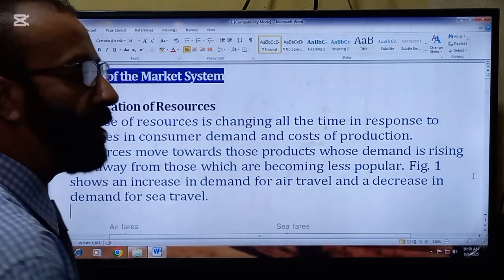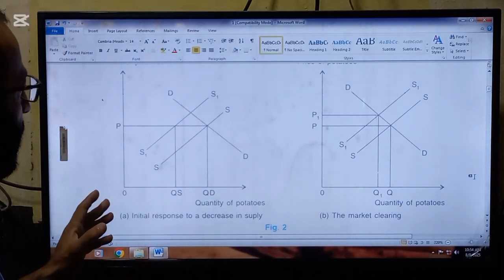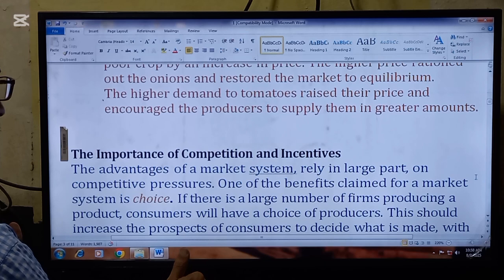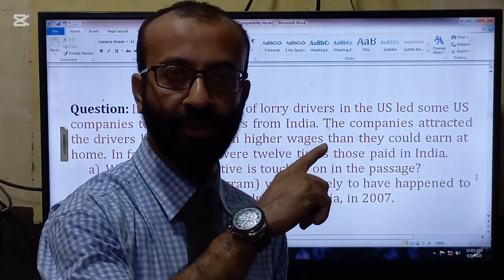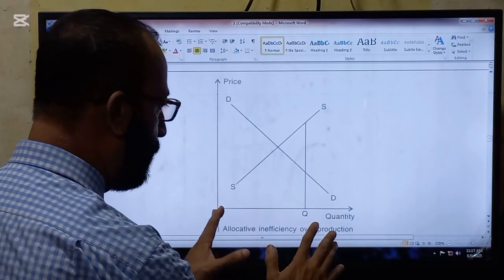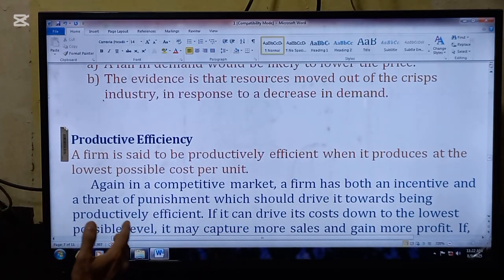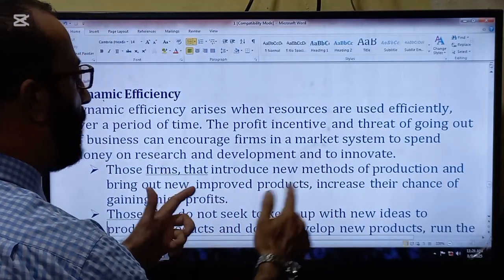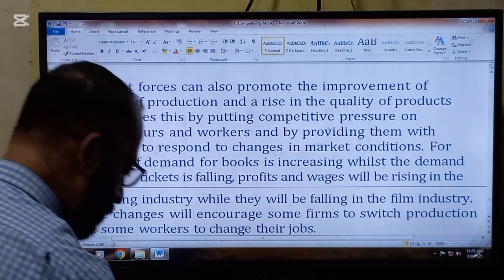O Level/Economics/Allocation of Resources/Merits of Market System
This lecture will thoroughly cover the topic 'Merits of Market System' in the topic of 'Allocation of Resources' in Economics, O Level Syllabus.